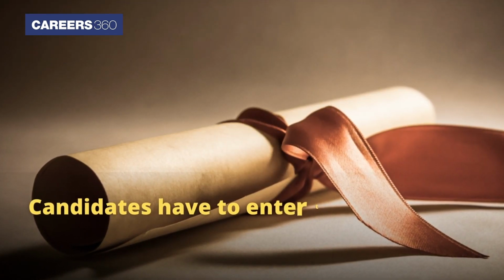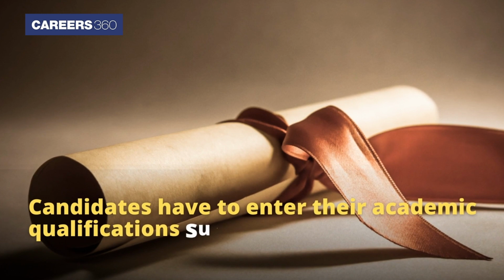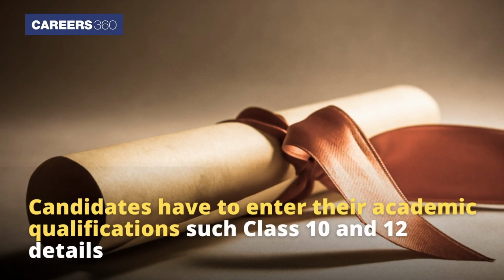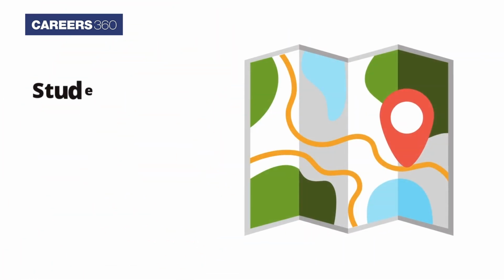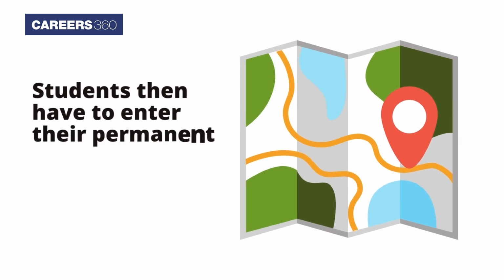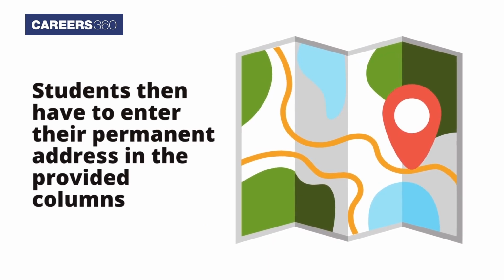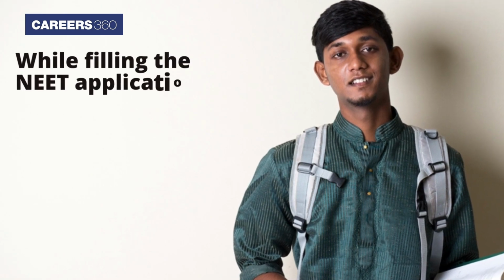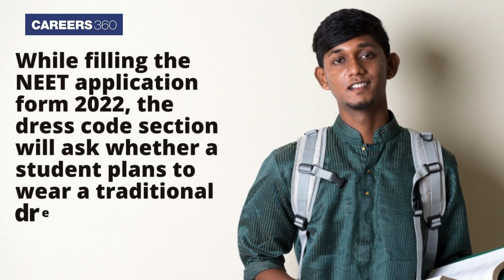How To Fill NEET 2022 Application Form - Know Complete Procedure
How To Fill NEET 2022 Application Form - The NTA will start the registrations for NEET-UG 2022 at neet.nta.nic.in. Know how to apply for the exam and fill out the NEET 2022 application form.

👉 Benefits of NEET Preparation App:
✅ 500+ hrs of Video Lessons
✅ 100,000+ Practice questions
✅ Unlimited tests
✅ 24 X 7 doubt solving